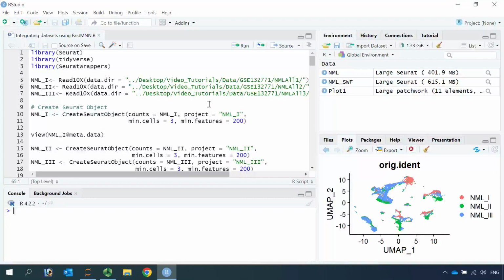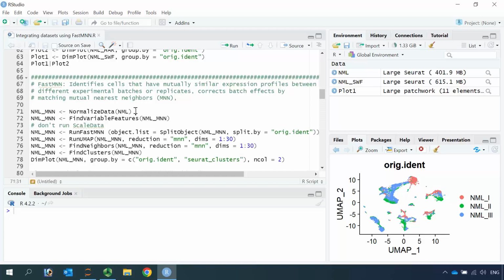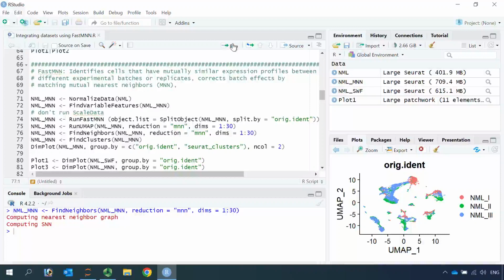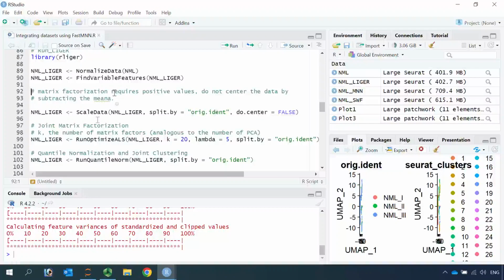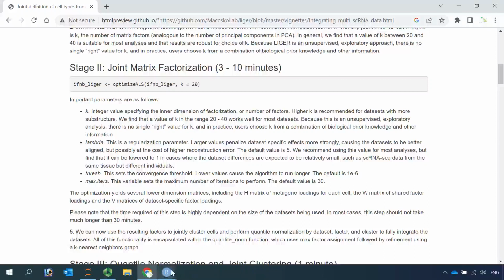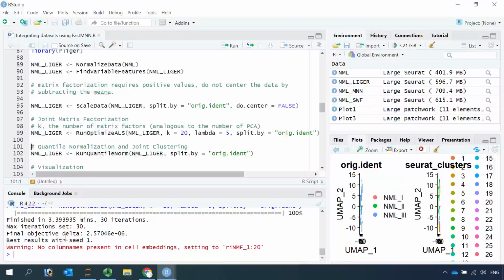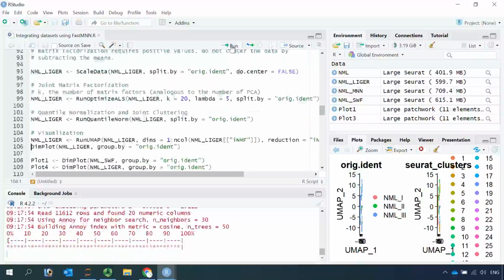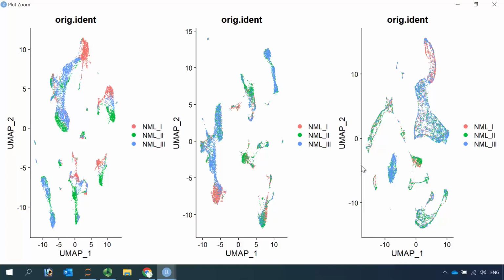Single Cell Data Integration: Integrating Datasets Using FastMNN and Liger Packages